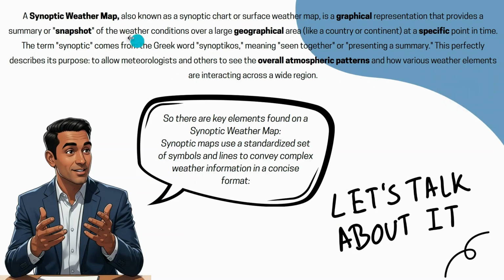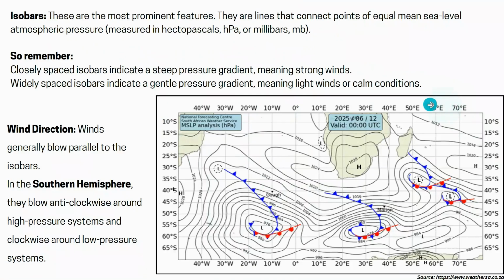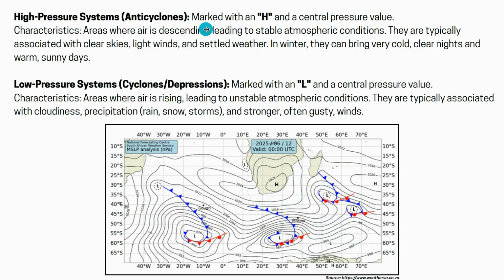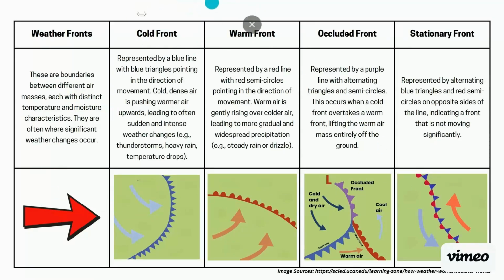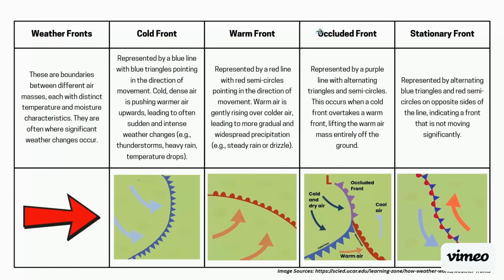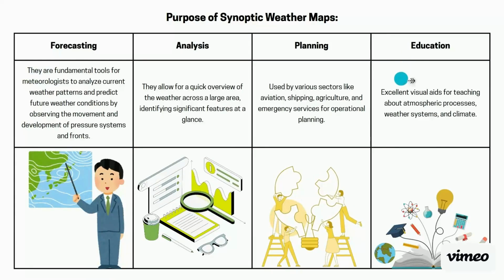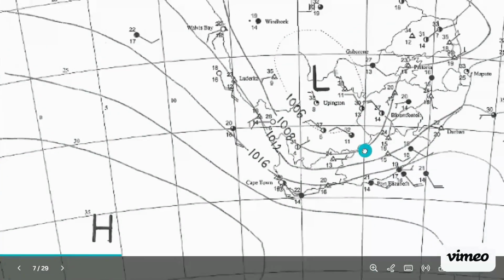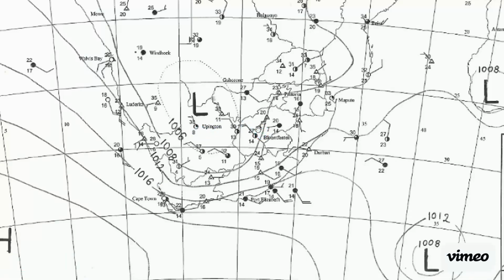Synoptic Weather Maps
Understanding Synoptic Weather maps, how to read them and their purpose.